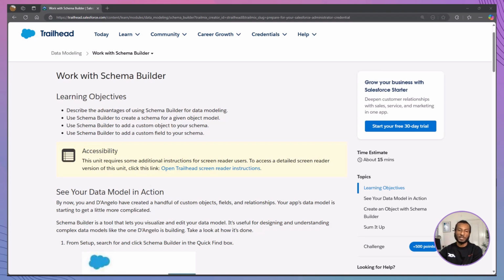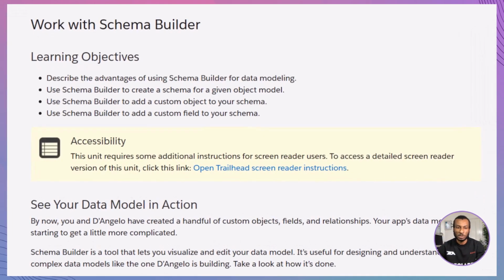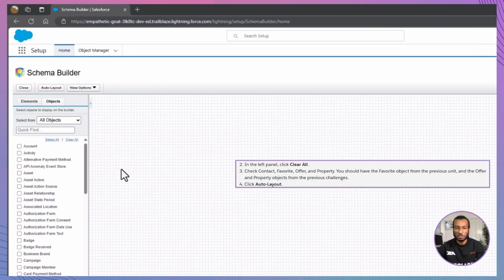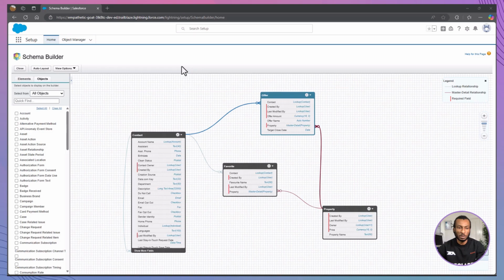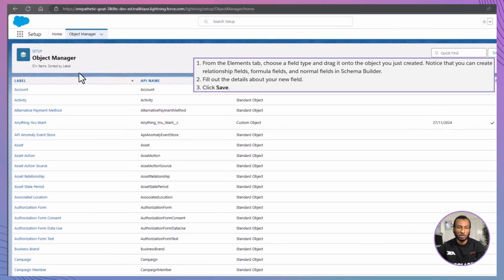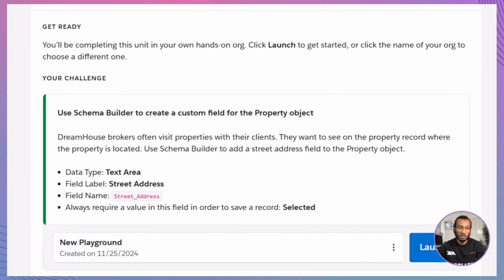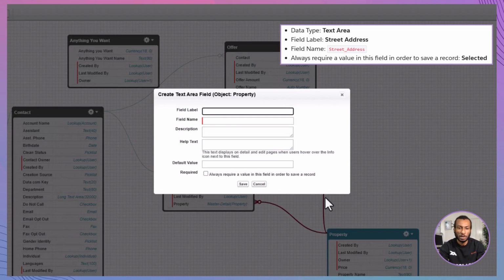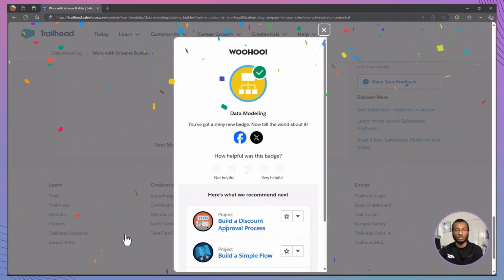Work with Schema Builder- Salesforce Trailhead Complete Guide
Master Schema Builder in Salesforce | Data Modeling Module

📐 Want to visualize and manage your Salesforce data model with ease? In this video, we explore the Schema Builder unit from the Data Modeling module on Salesforce Trailhead, part of the Prepare for Your Salesforce Administrator Credential trail. Learn how to use Schema Builder to create, view, and modify objects, fields, and relationships.

In this video, you’ll learn:

What Schema Builder is and how it helps visualize your Salesforce data model.
How to create and modify objects, fields, and relationships directly in Schema Builder.
Best practices for using Schema Builder to streamline data modeling in Salesforce.

This tutorial is perfect for Salesforce Admins looking to design efficient and scalable data models using visual tools.